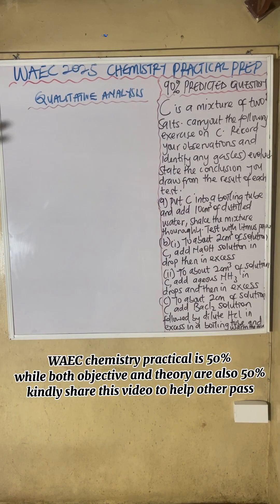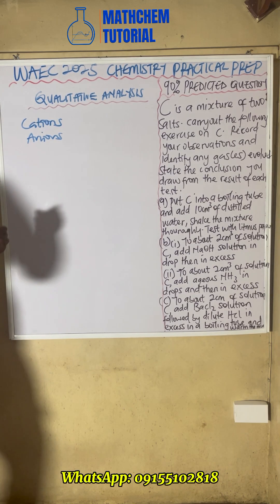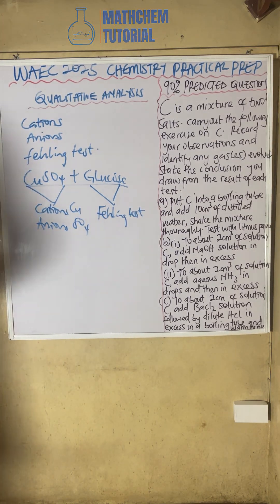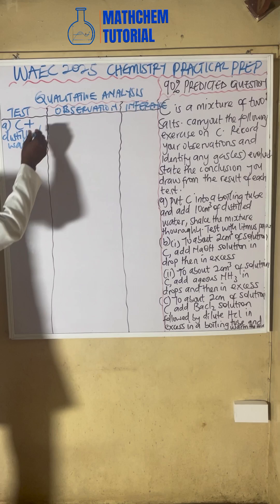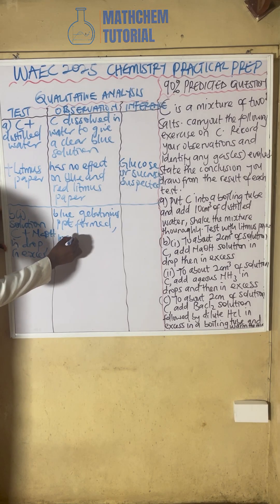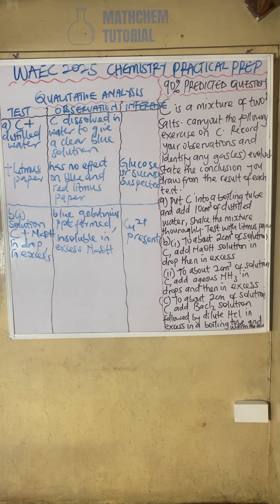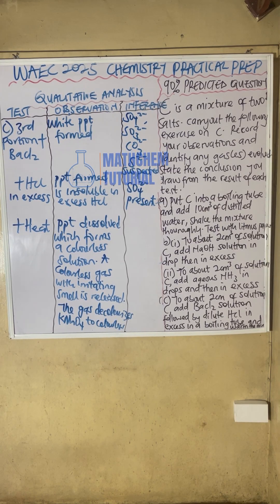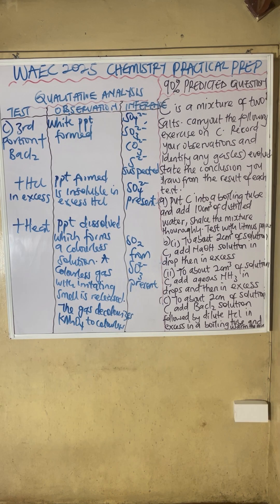WAEC 2025 Chemistry Practical Explained | Full Specimen + 90% Questions & Answers | Score A1 Easily!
This video contains WAEC Chemistry Practical 2025 full solution. WAEC 2025 practical questions and answers. How to pass Chemistry Practical WAEC. 2025 WAEC Chemistry Specimen A to J explained. Chemistry practical past questions WAEC. Best WAEC Chemistry Practical video. WAEC Chemistry Practical tips. Chemistry WAEC questions 2025. Chemistry Practical preparation guide. Chemistry practical observations WAEC 2025. Get 100% ready for the WAEC 2025 Chemistry Practical! In this video, I break down each specimen (A to J) with clear explanations and real lab visuals. You’ll also get over 90% of the possible exam questions and answers—WAEC standard!. Whether you're a student, teacher, or private candidate, this is your one-stop guide to guaranteeing success in Chemistry Practical.

Covered:
WAEC 2025 Chemistry Specimens
Observation and inference tips
Balanced chemical equations
Likely exam questions with answers
Examiner expectations

Watch to the end for bonus tips on how to answer Chemistry Practical the WAEC way.